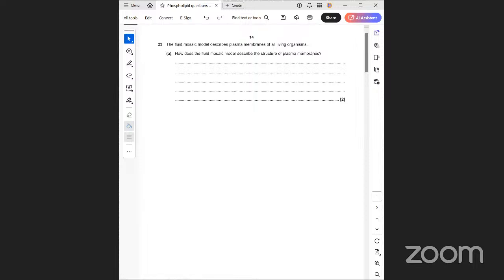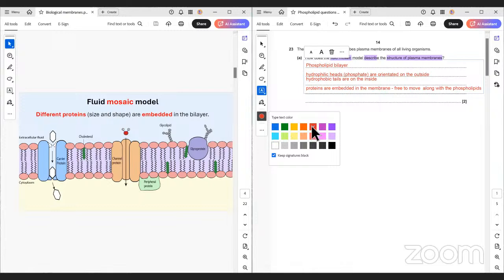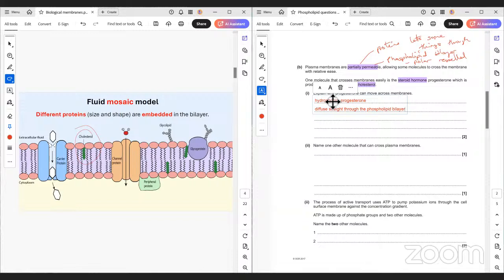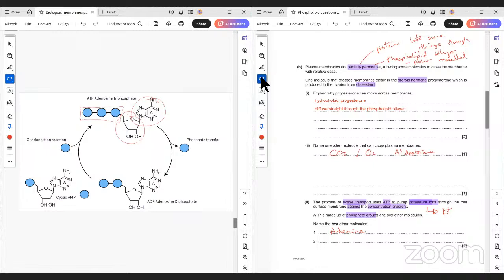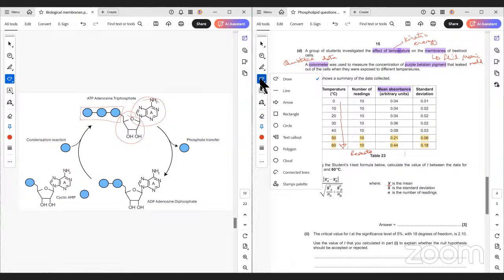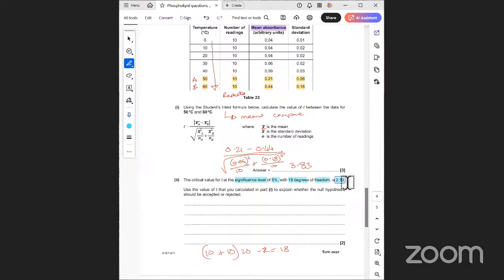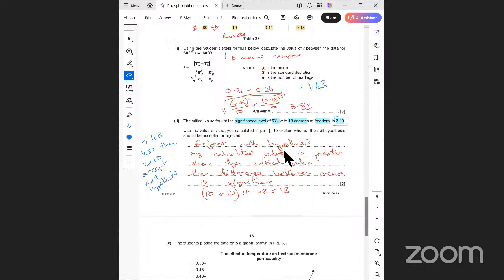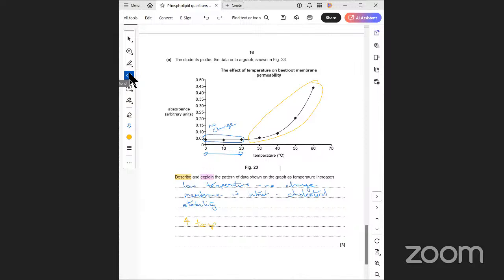Biological Membranes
Looking at OCR Question from AS paper 2017 breadth paper on biological membrane